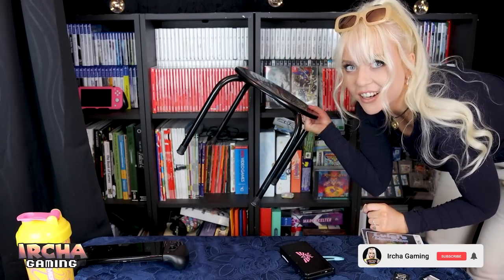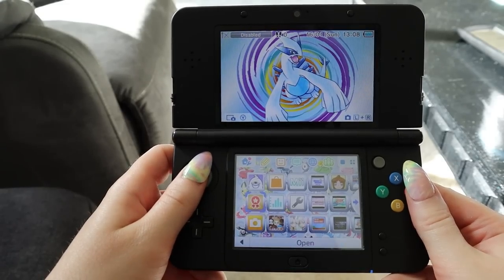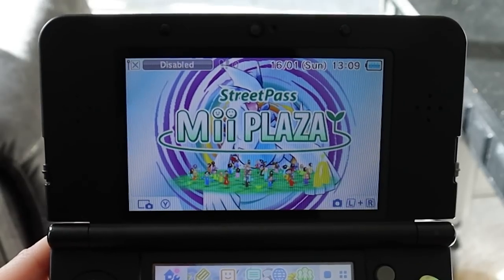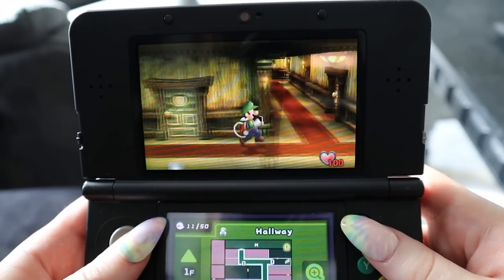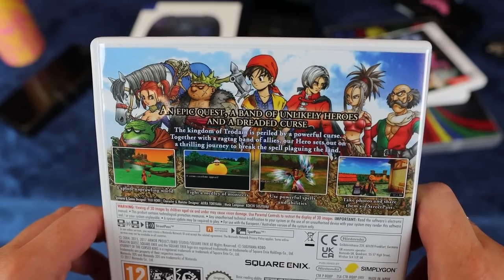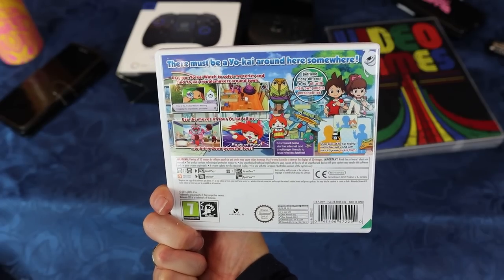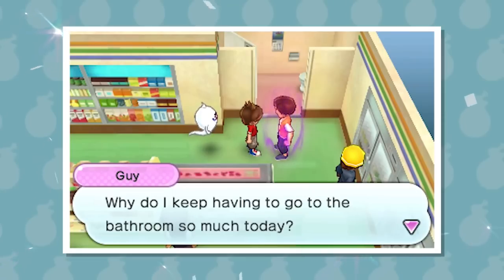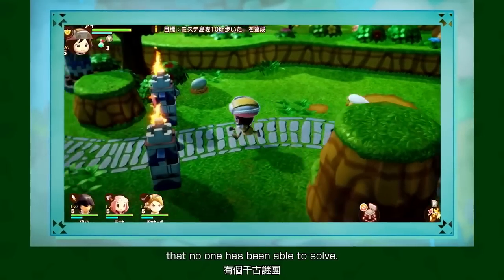Going back to the Nintendo 3DS in 2023 - How could I not know this?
I bought Nintendo 3DS games in 2023. How does the console hold up now?

Nintendo eShop cards Get them from my store!

The Quartering: @TheQuartering

00:00 Going back to 3DS in 2023
01:44 NYXI Athena Joy-cons
02:49 The first Luigi's Mansion ported to the 3DS
05:27 Dragon Quest VIII ported to the 3DS
08:05 Yo-Kai Watch
09:18 My 3DS games collection!

P.O.box:
"IRCHA GAMING"
Postboks 90
9481 Harstad
Norway

EQUIPMENT & EDITING:
Main camera: Canon 90D
Lens: Sigma 18-35mm f/1.8 DC HSM ART
Vlogging camera: Canon M50 Mark II
Audio: Røde VideoMicro
Software: Premiere Pro CC 2023